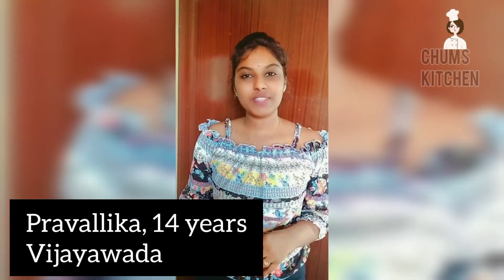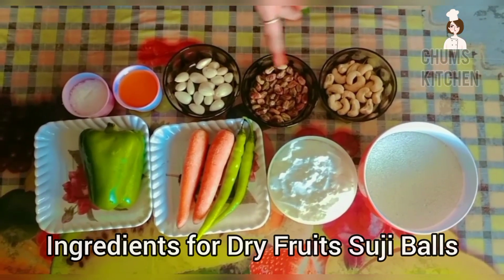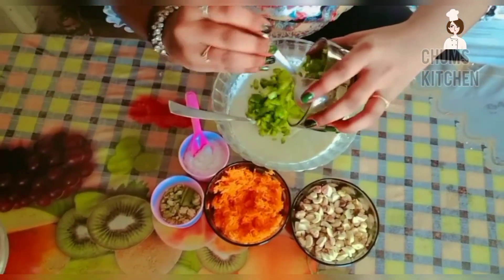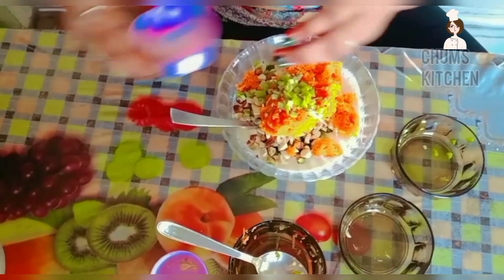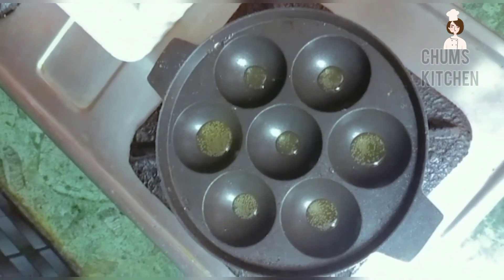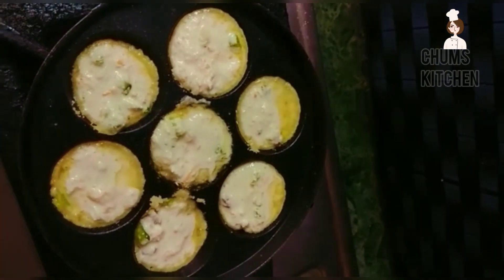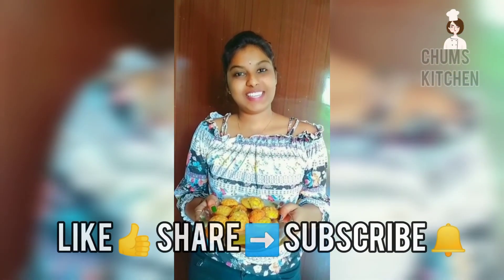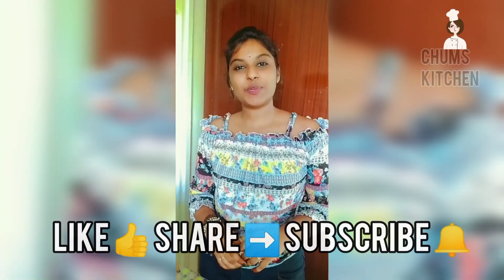43 llDryFruitsSujiBallsllLittleChefllchumskitchen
Happy Children's day to all my dear kiddos.

In this video we will show you how to make yummy and different recipe Dry Fruits Suji Balls at home